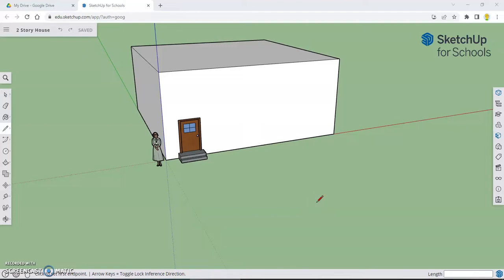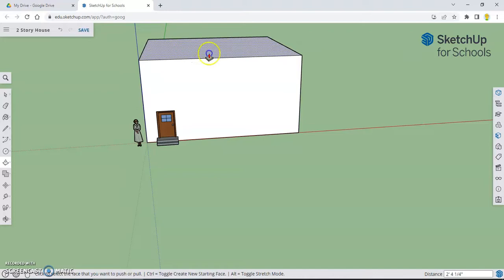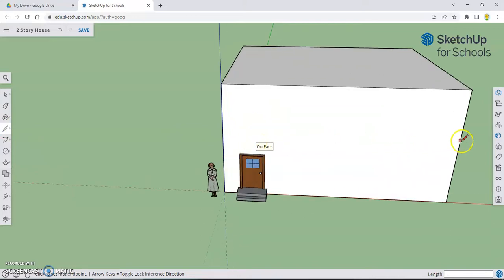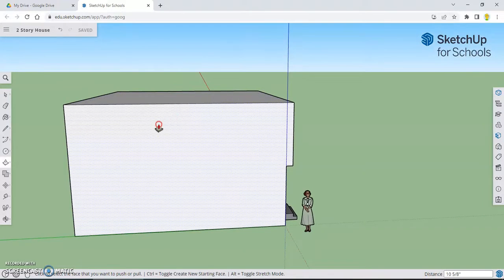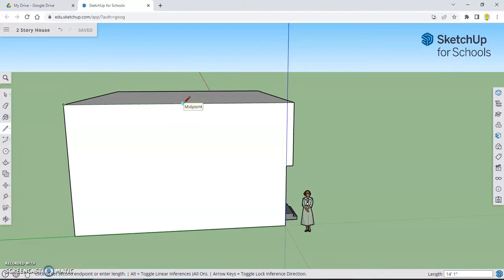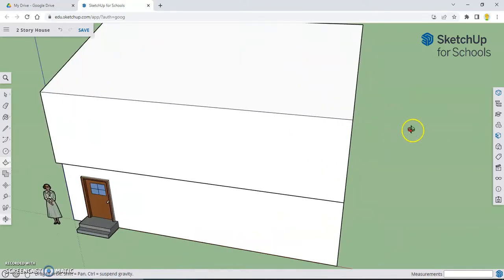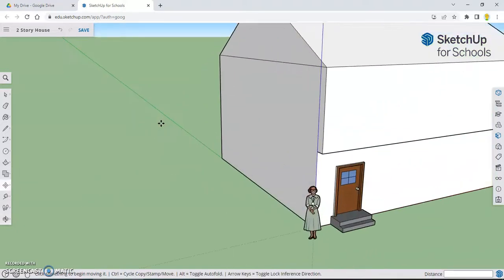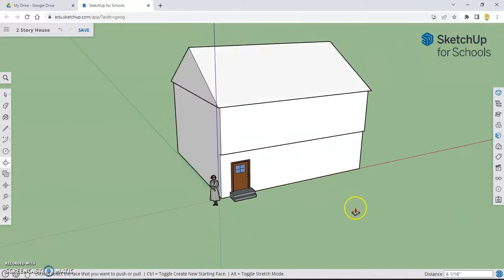SketchUp 2 story house part 5